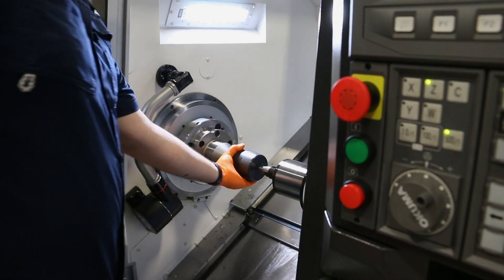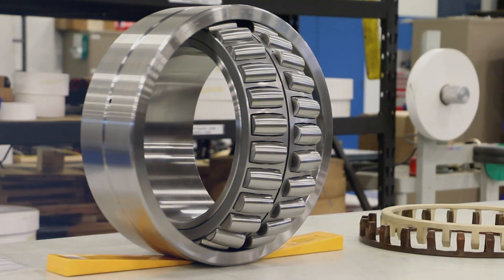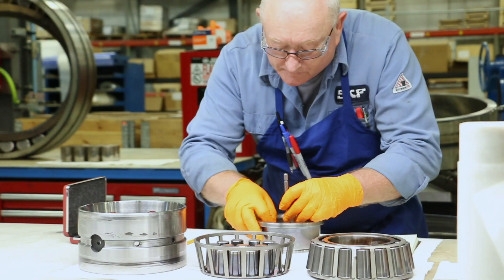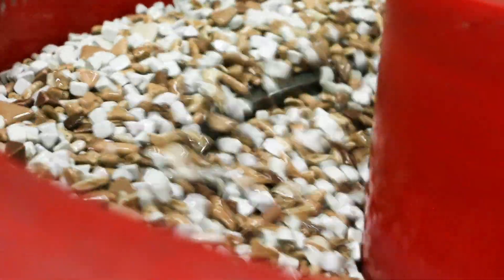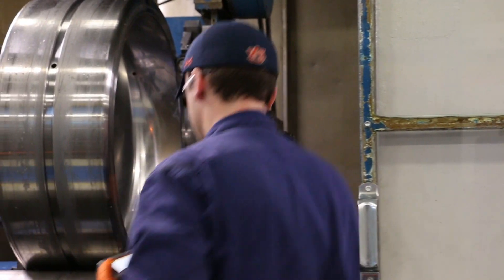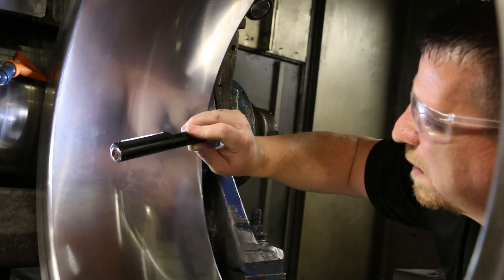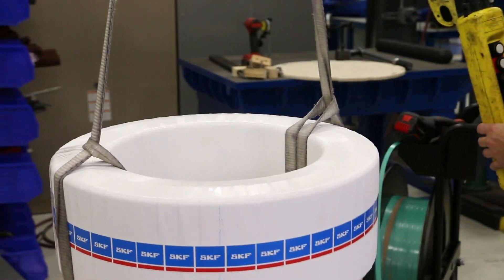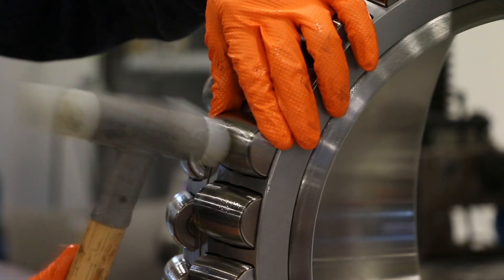Remanufacturing at the Birmingham, AL Solution Factory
This video offers a look at the remanufacturing process at our Birmingham, Alabama facility located in the USA. The facility is designed to provide customers with a single point of access to SKF’s range of industrial and application knowledge. The facility offers an extensive range of SKF services and solutions, including application and reliability engineering, customized machined sealing solutions, mechanical services, asset diagnostic services and a full spectrum of training courses.

SKF is a leading global supplier of bearings, seals, lubrication systems, and services which include technical support, maintenance and reliability services, engineering consulting and training. SKF is represented in more than 130 countries and has around 17,000 distributor locations worldwide.